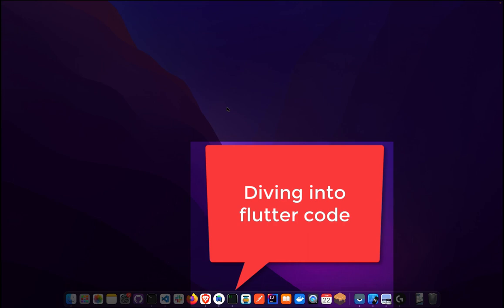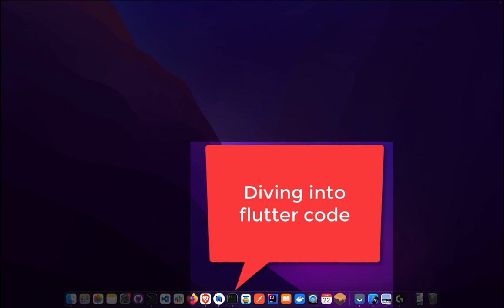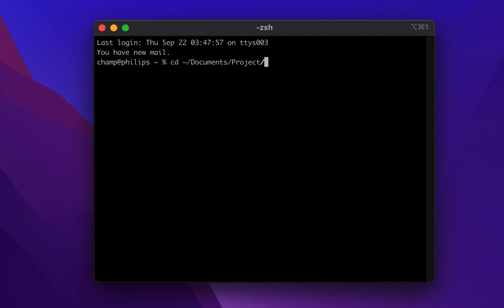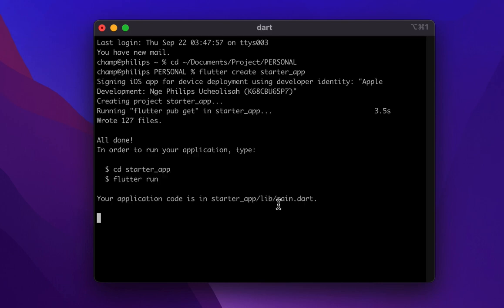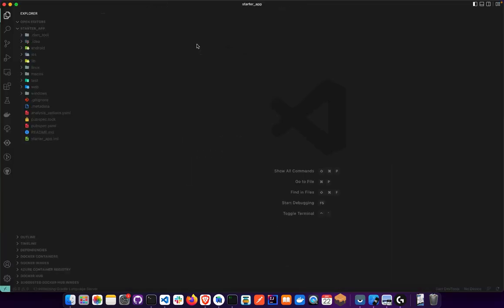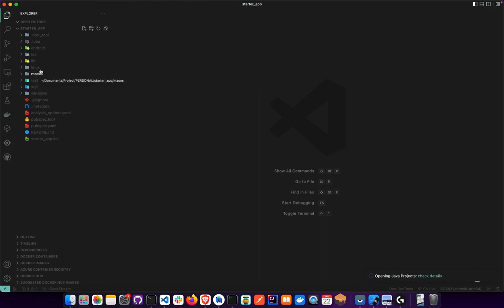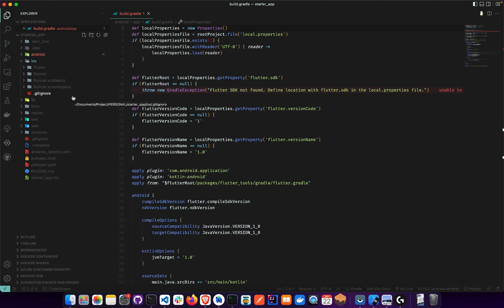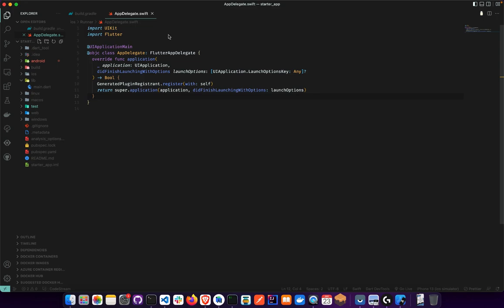Flutter Beginners - Starter App CODE Explained | 30days series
In this Video We will continue from ep2 : Where we installed our favorite IDEs and we are ready to get our eyes dirty with code.

In this video we will create our first flutter  project and walkthrough  the codes and folders, and tests. this will give you a broad view of the overall flutter structure and get you ready for bigger things on this flutter journey .

CHAPTERS:
0:00 | Topic overview
0:44 | open terminal to your workspace folder
1:38 | Run flutter create on the terminal folder
2:22 | Walking through flutter project folder structure
3:44 | Overview of the Android folder
8:28 | Overview of the iOS folder
9:15 | Going through main.dart flutter app code
20:25 | Running the default app on terminal
24:15 | Walking through the test folder | flutter widget  test